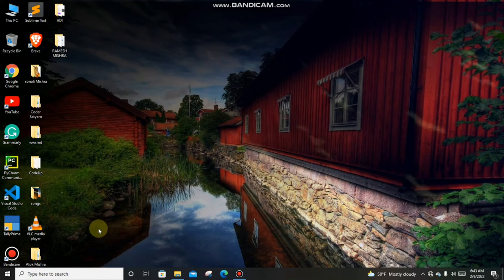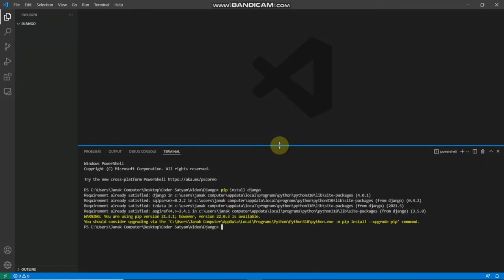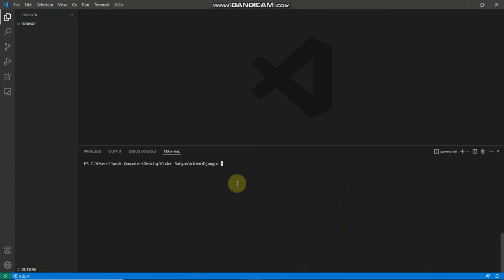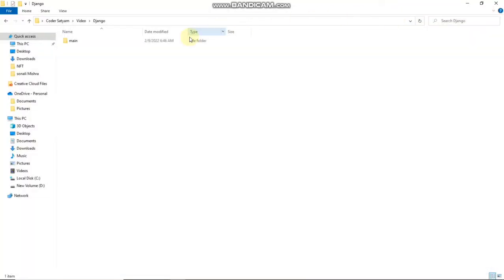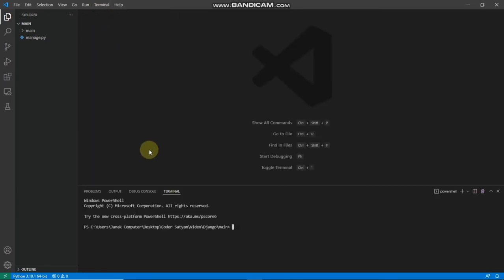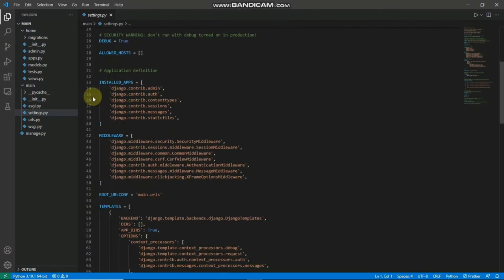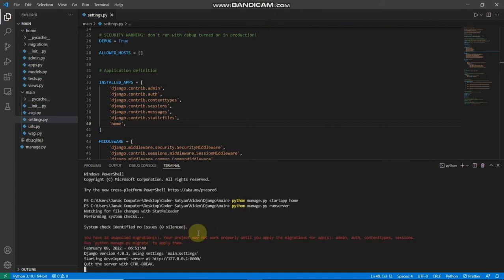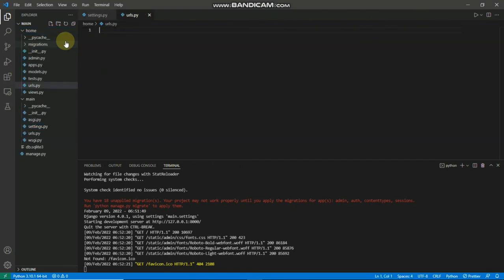Getting Started in Django || Installing Django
Hello Everyone, Welcome to Django Tutorial. This is the first part of Django Tutorial. In This Tutorial I'm going to tell you how to install Django and how to create Django Projects. So, if you want to learn Django then please make sure to watch all of our Django Tutorial Videos.

Social Media,